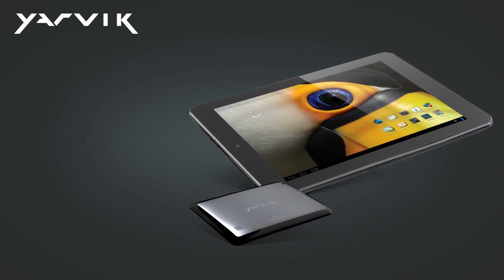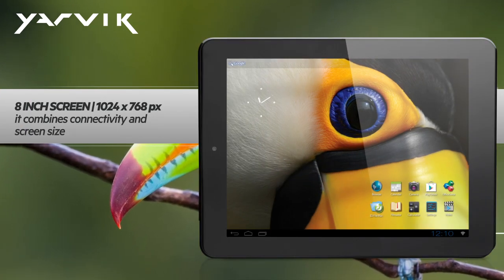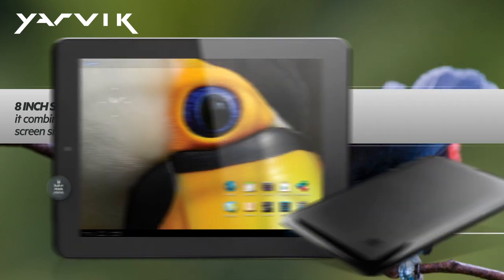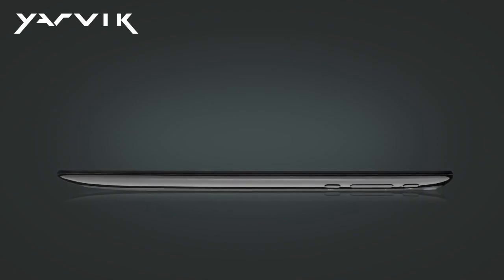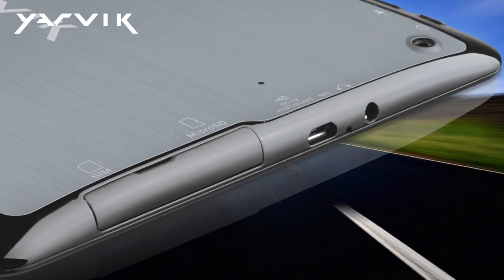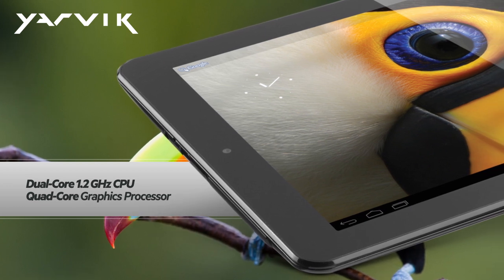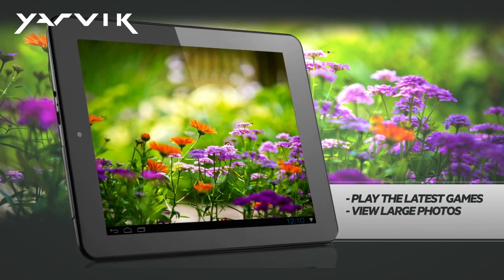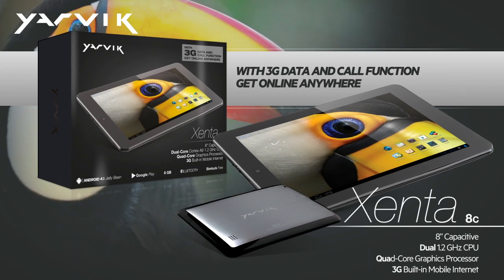Yarvik Xenta 8c 3G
An introduction of our Xenta 8c 3G